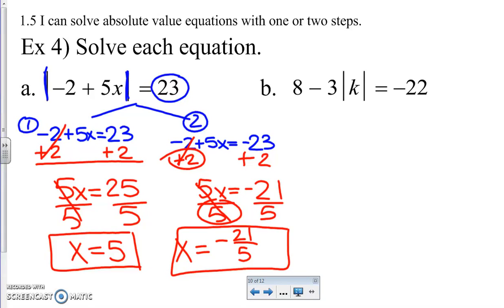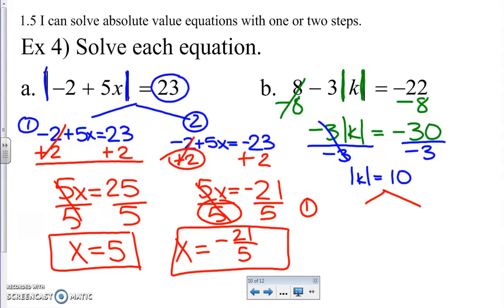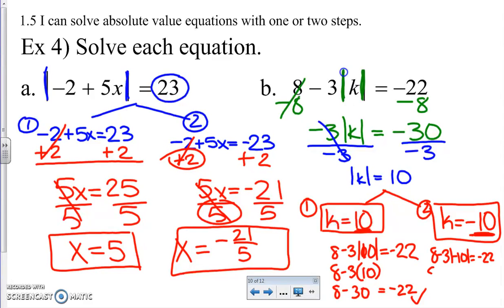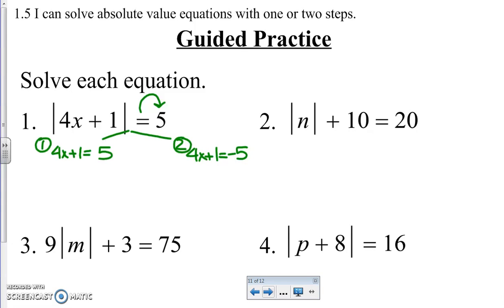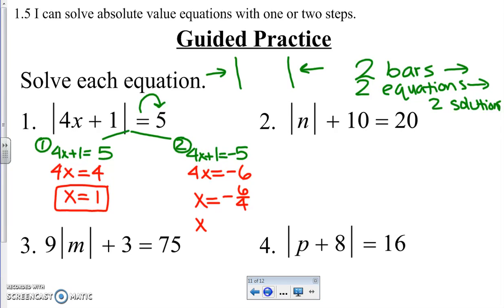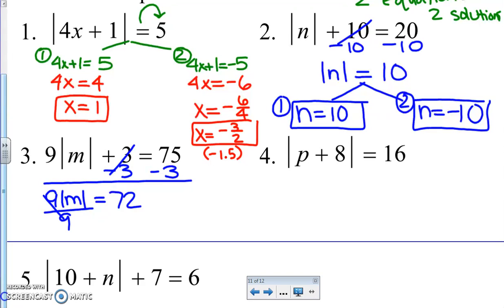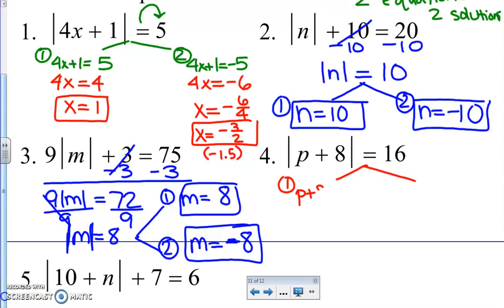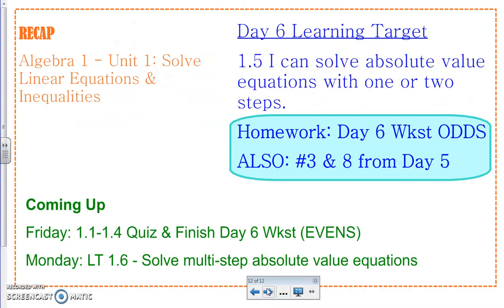U1 Day 6 1 5 Part 2